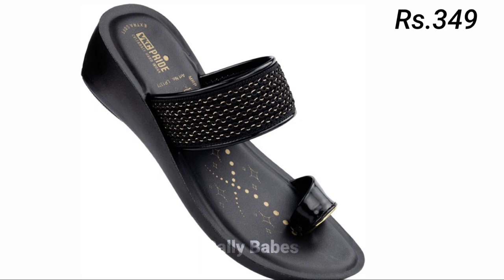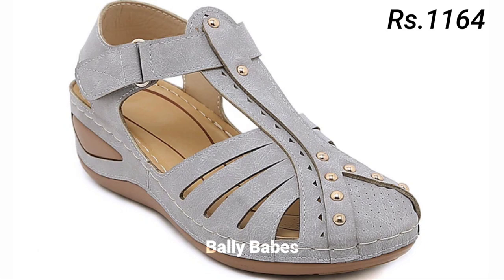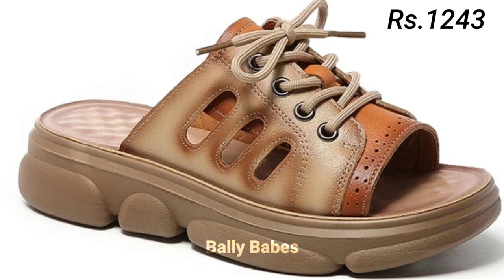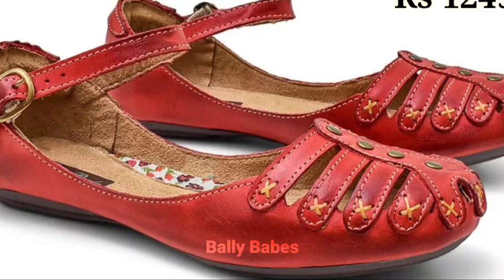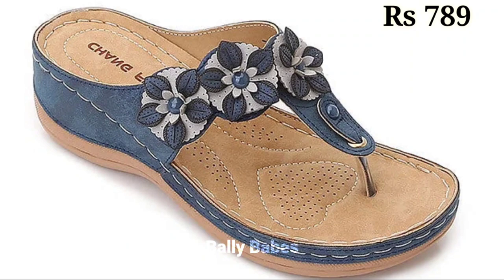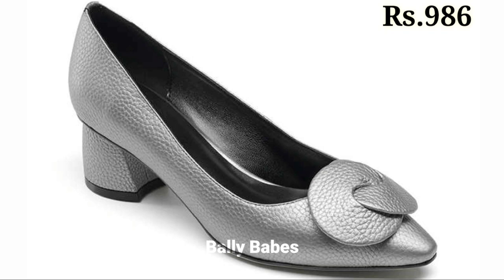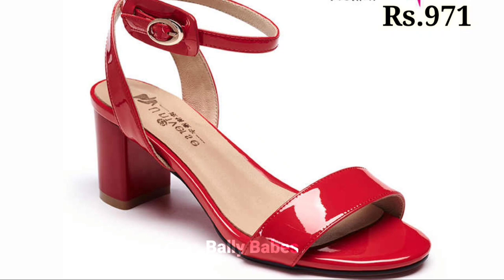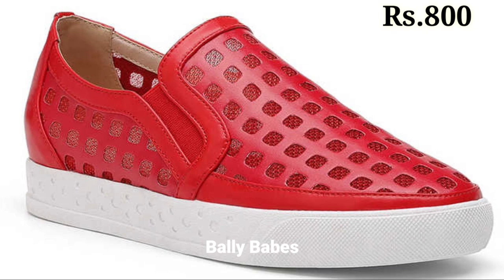UP TO 60% OFF OFFICE STYLE NEW LATEST CHAPPAL GENUINE LEATHER SANDALS SLIP ON SHOES DESIGN FOR WOMEN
LINK PURCHASE